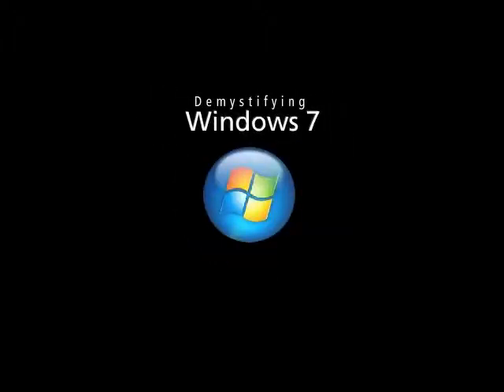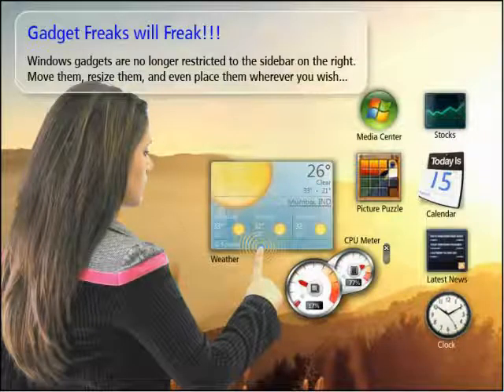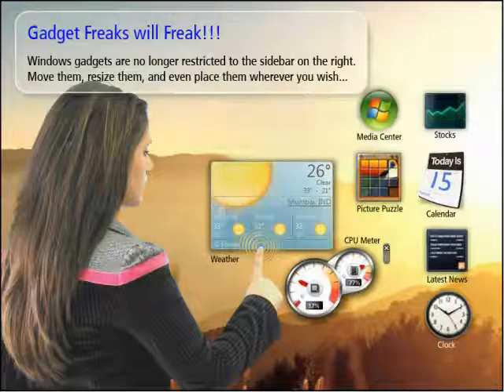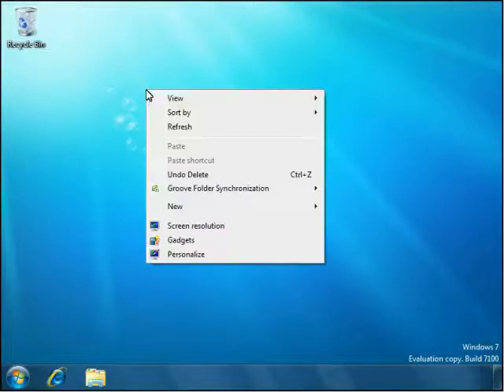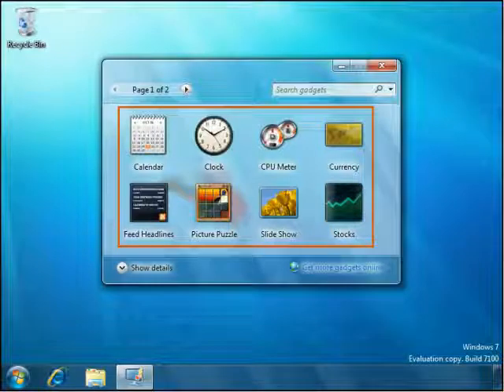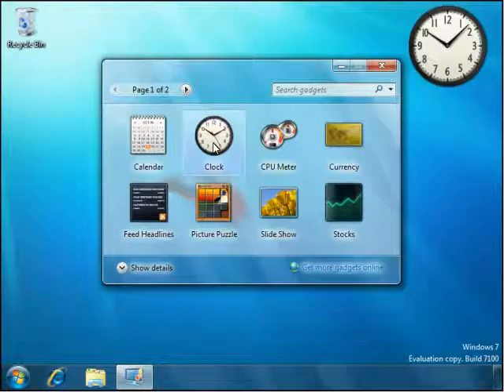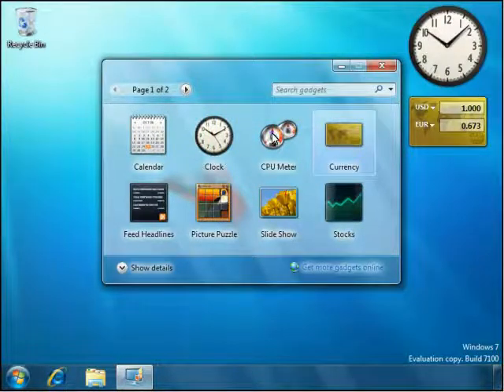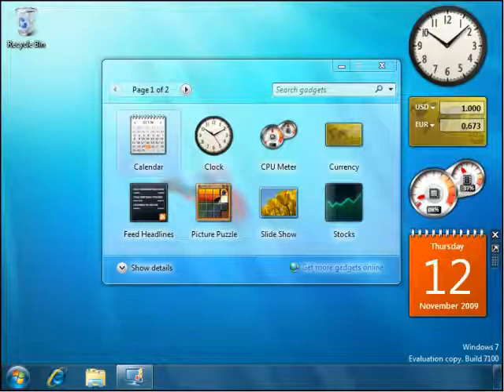Demystifying Windows 7: Gadgets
Part 2 of the thirteen part series explaining the basics of Windows 7. Learn more about gadgets and customisations that Windows 7 has to offer